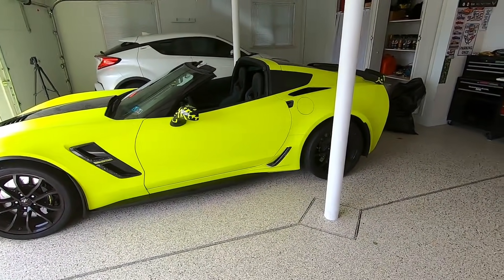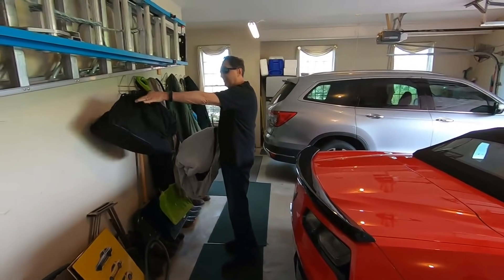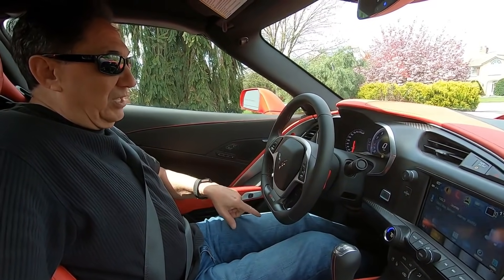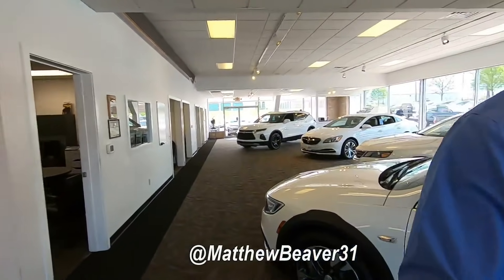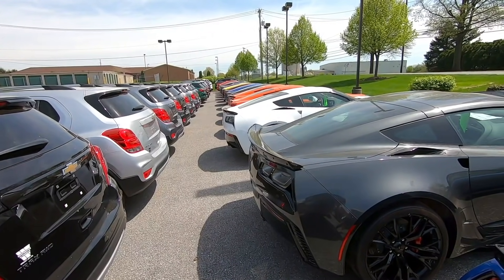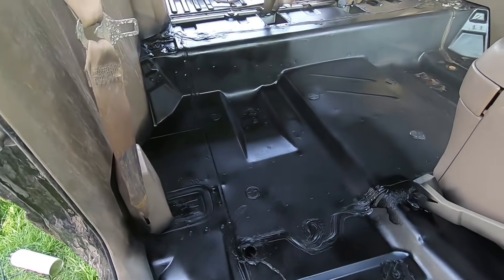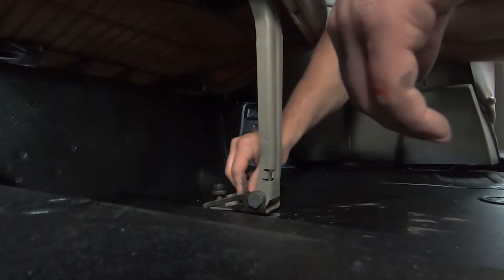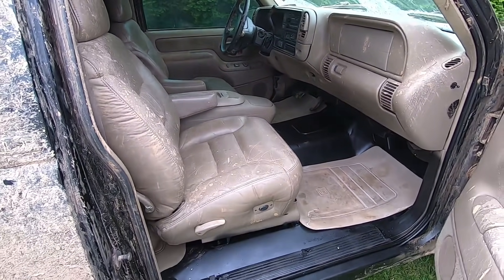COMPLETELY STRIPPING THE BLAZER! (Found More Water Damage) + Putting a Deposit on a C8 Corvette!!!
The 2019 GRAND SPORT GIVEAWAY IS LIVE!!! or click the link! Every $5 spent is an entry! Good luck!